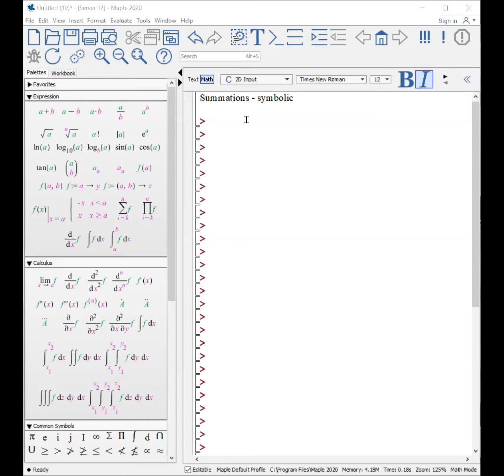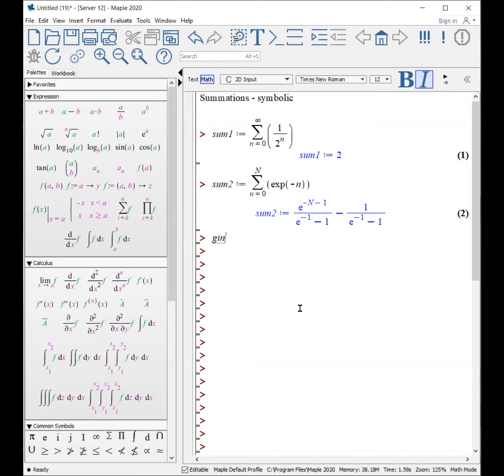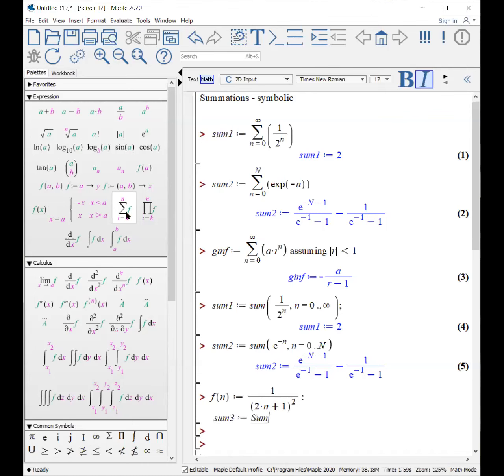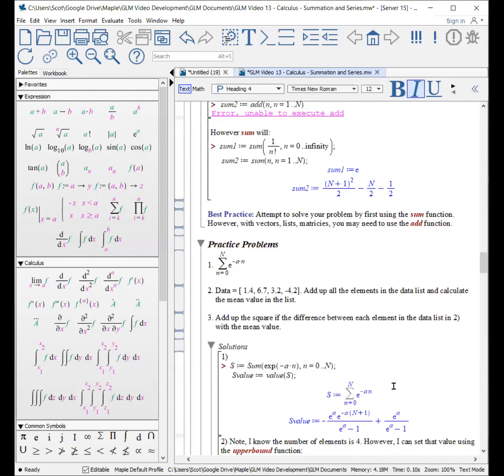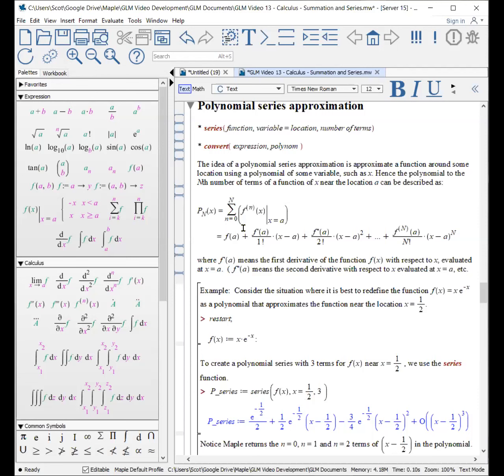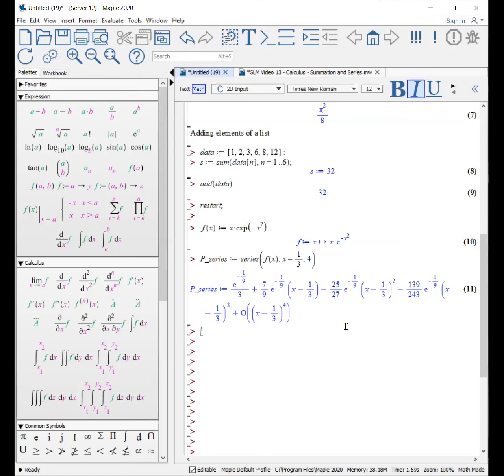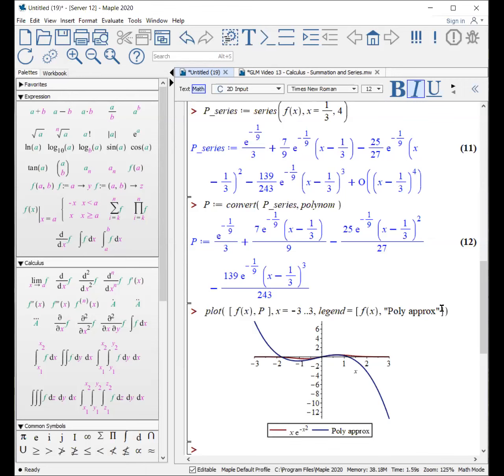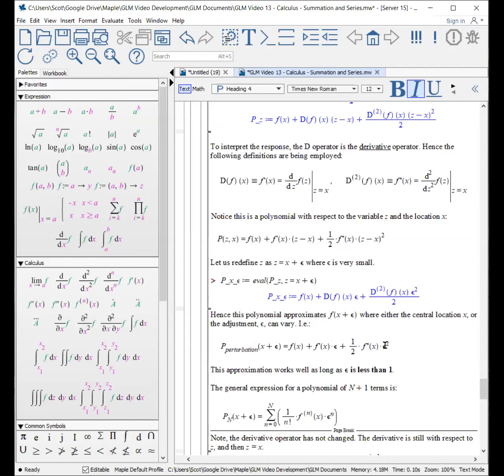Learning Maple: Calculus 3 - Summations & Series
Topics:
* Series
*  Symbolic Summations and Products
    - Addition and Multiplication of terms
 * Polynomical Series Approximation
   - Perturbation approach